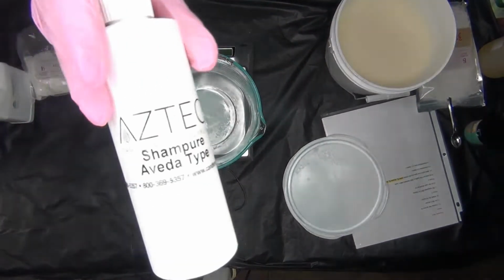Making Shampure Shampoo Bars 2019 FLV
Amazon links
Soap Molds
Milk Frother
Fairy Mold
Stardust Micas
Diamond Impression Mat
Citric Acid
Bath Bomb Embed Mold
Regular piping tips
Jumbo piping tips
My Favorite piping tip
Aluminum Bath Bomb Molds Round
Stainless Steel Bath Bomb Molds Round
Unicorn Horn Bath Bomb Mold
Paper Cups for Bath Bomb Cupcakes
Backyard Bugs Nordic Ware Pan
Cream of Tartar
50 Gram Mooncake Press
50/100 Gram Mooncake Press
180 Gram Mooncake Press
Menthol Crystals
Heat Gun
Heat Sealer
Resin for Soap Dishes
Soap Dish Molds (I only use 2 of these but this is the cheapest I have found them)
You can find these and many other Bath, Body and candles on my etsy store:
Eric Lam Midnight:
Eric Lam: